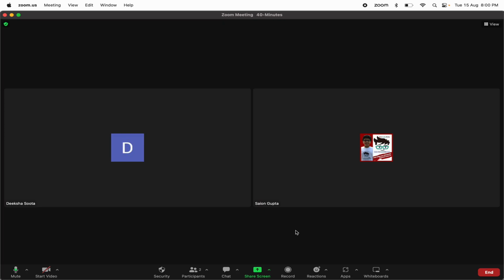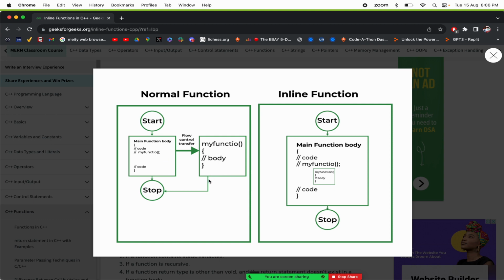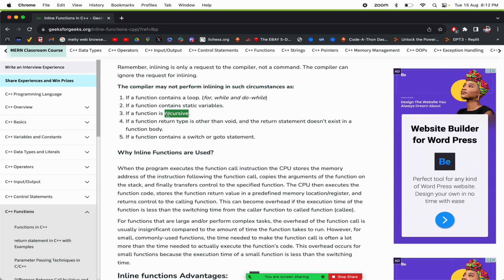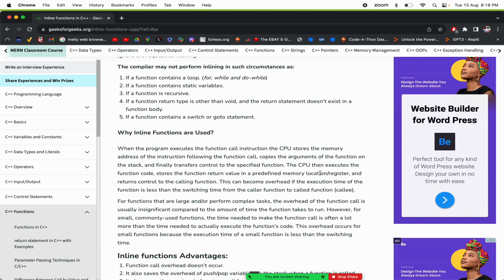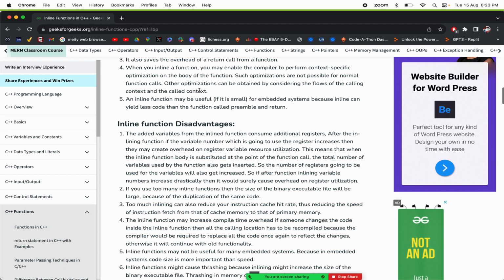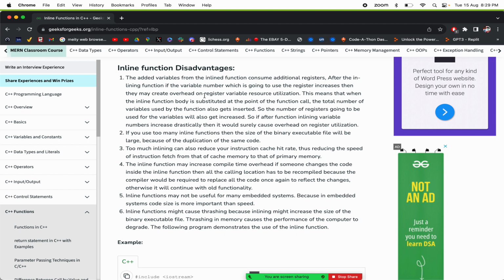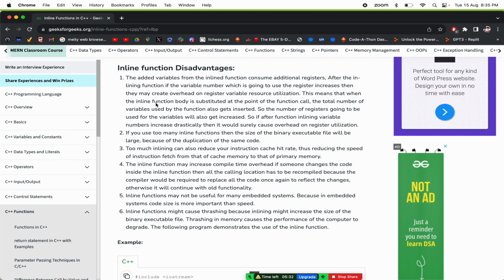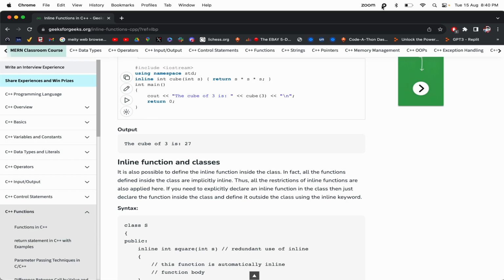C++ Advanced Crash Course | Part 20 | Inline Functions